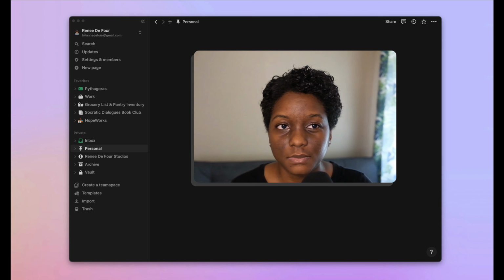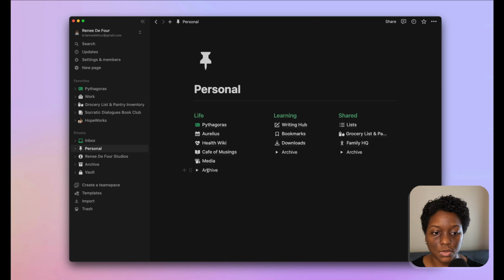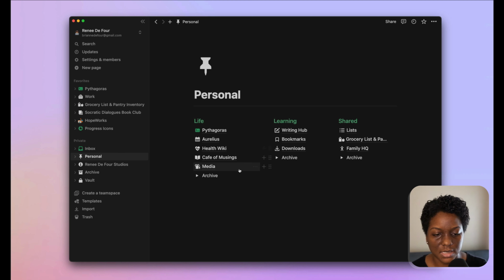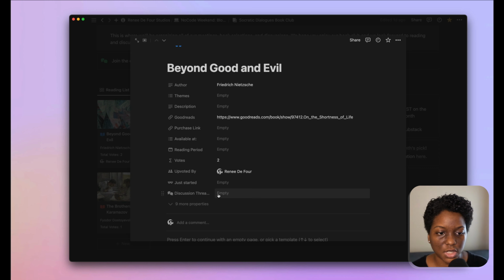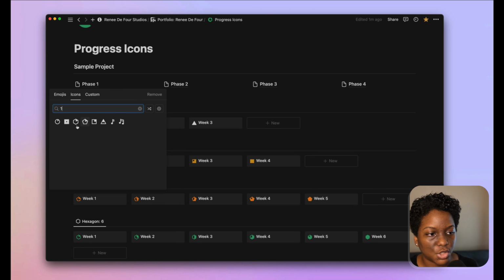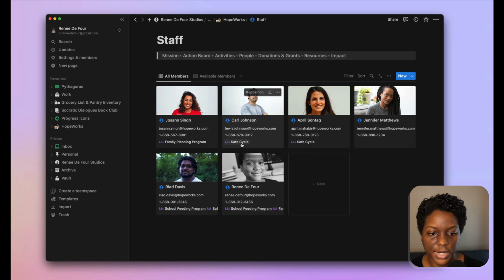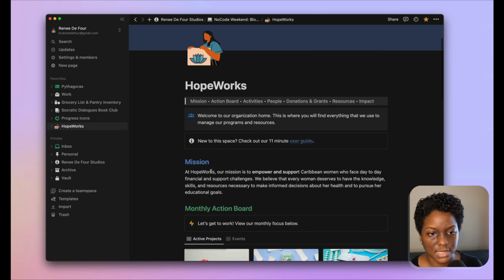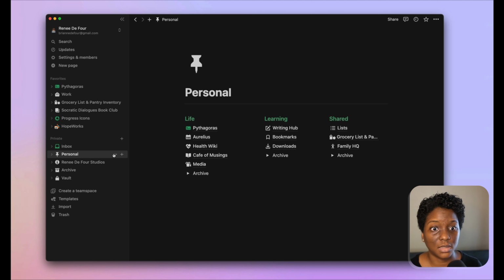5 Strategies for a Visually Cohesive Notion Workspace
⏳ Timestamps
00:00 Intro
01:41 Keep a tidy space
06:57 Use icons intentionally
15:48 Use color as a means of communication
20:21 Pay attention to page structure
23:40 Know thyself